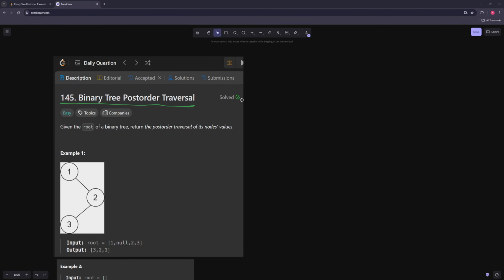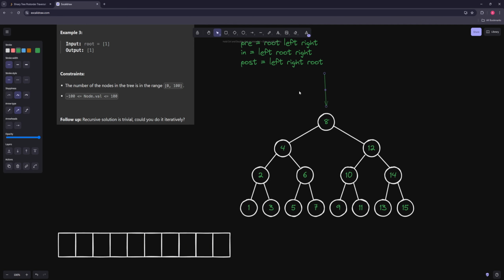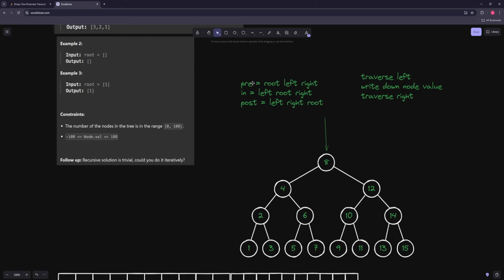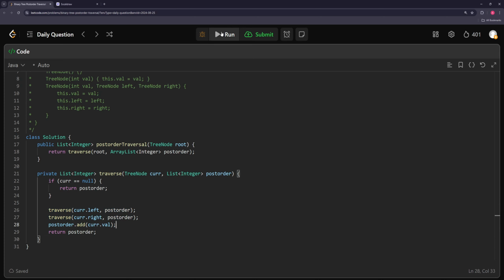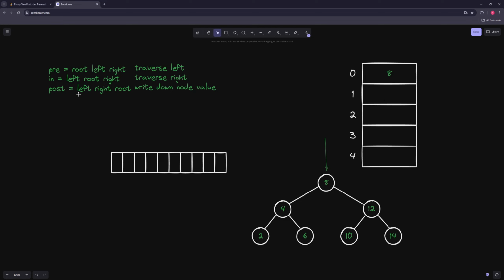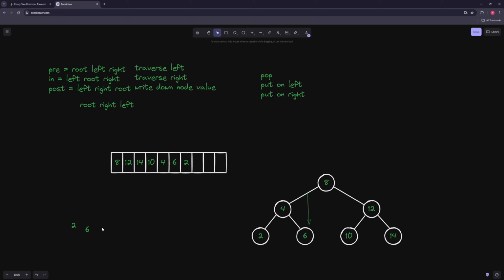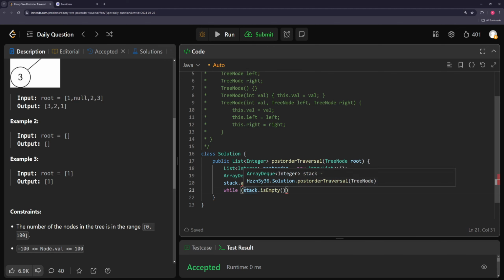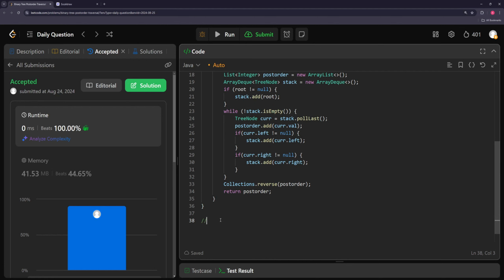LeetCode 145 - Binary Tree Postorder Traversal - Java